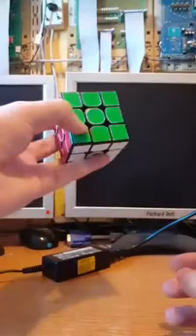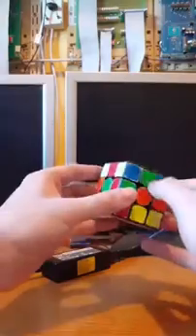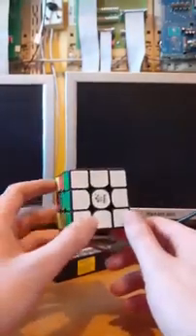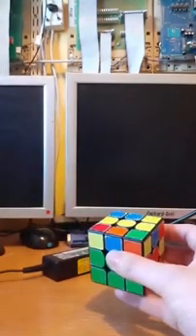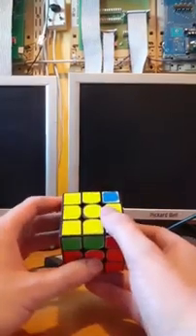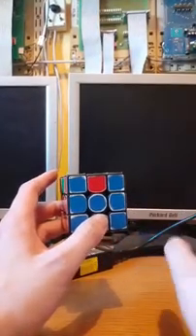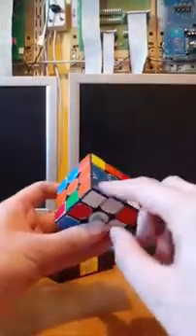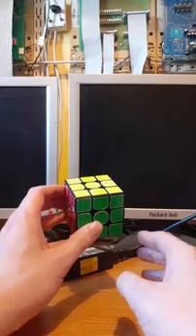How to solve a Rubik's cube, step by step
in celebration of Autistic Not Weird's fifth birthday.